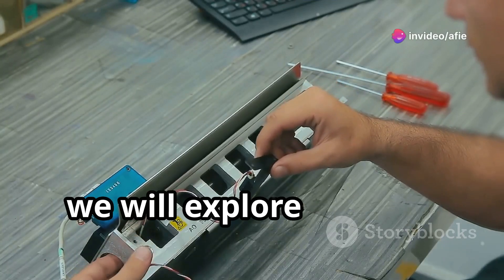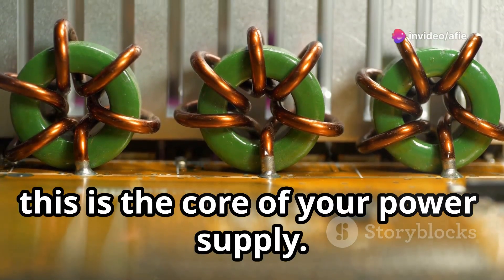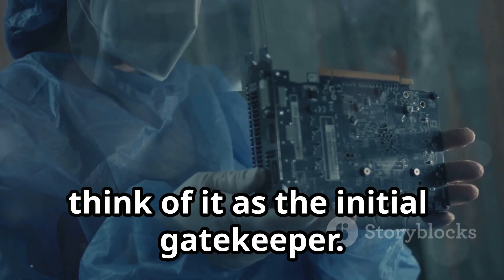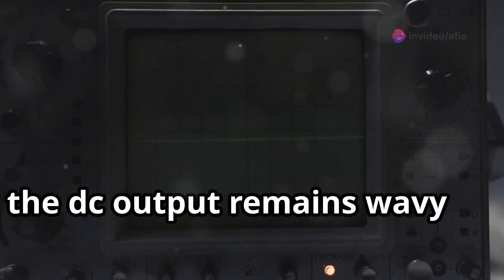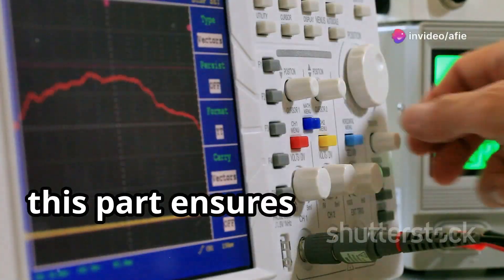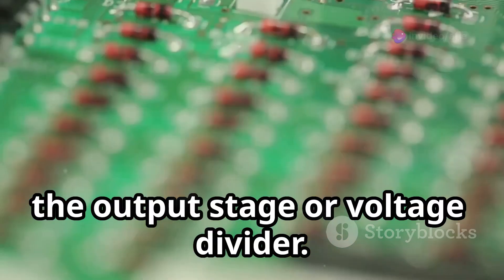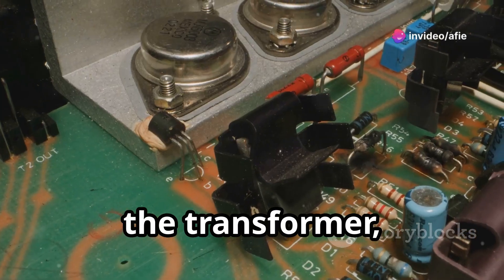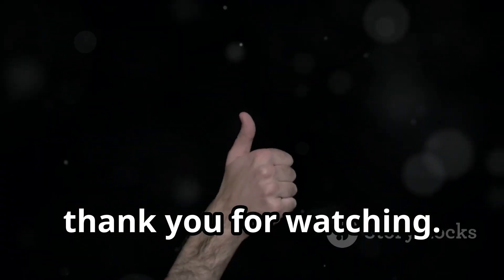The 5 Essential Components of a DC Power Supply Explained!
Dive into the fascinating world of power supplies! 🌟 In this video, we break down the essential stages of converting high voltage AC into smooth DC power. First, we explore the Transformer, which steps down high voltage AC to a safer, lower voltage. Next, we delve into the Rectifier, where diodes work their magic to convert AC to DC. Finally, discover how the Filter uses capacitors to smooth out the DC output for a steady flow. Perfect for electronics enthusiasts and students alike!